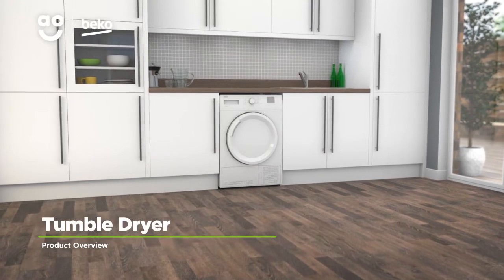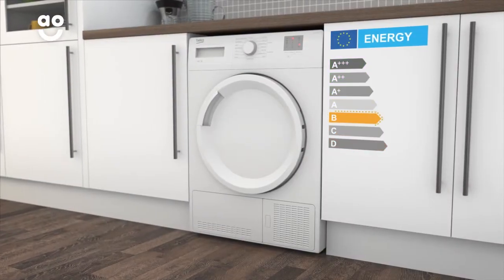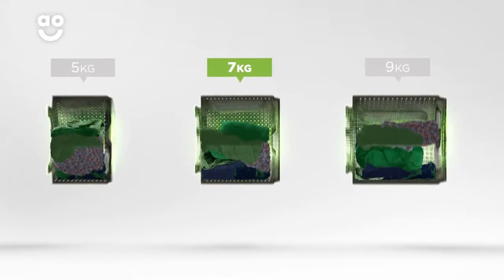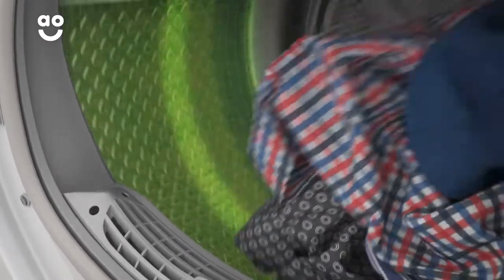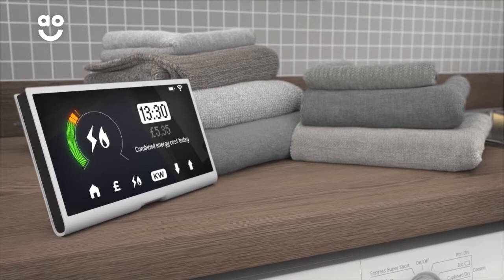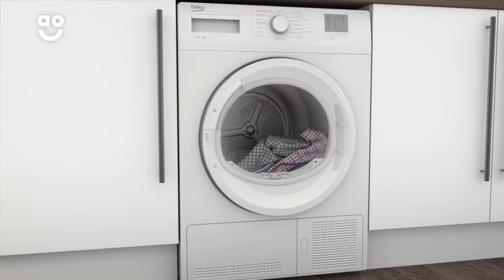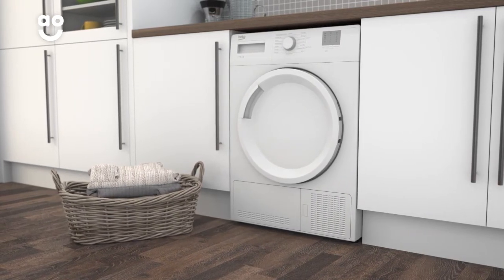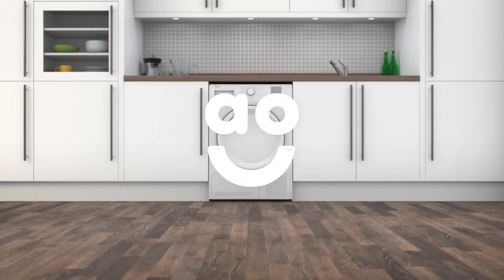Beko Tumble Dryer DTGC7000W Product Overview | ao.com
Discover all about the DTGC7000W tumble dryer from Beko in our short product video. The 7kg drum makes it ideal for medium-sized households. Clever Sensor Drying stops the cycle as soon as your clothes are dry, so your laundry is always protected. The handy Anti-Crease feature prevents deep wrinkles forming in your clothes.